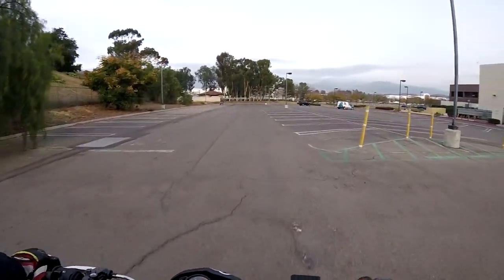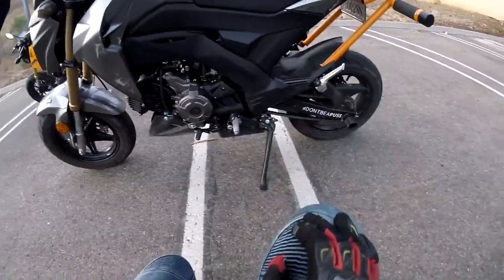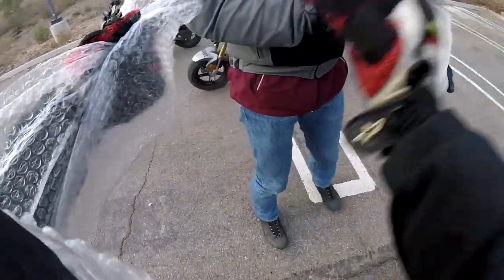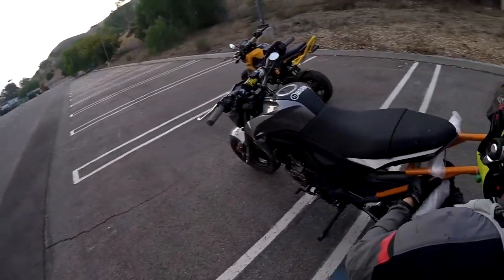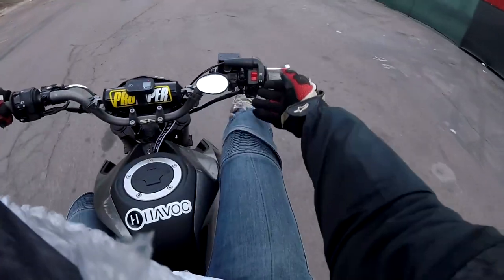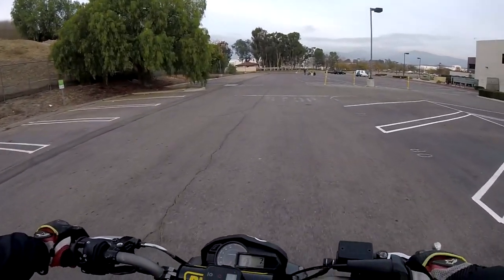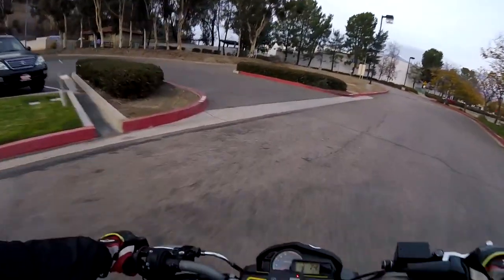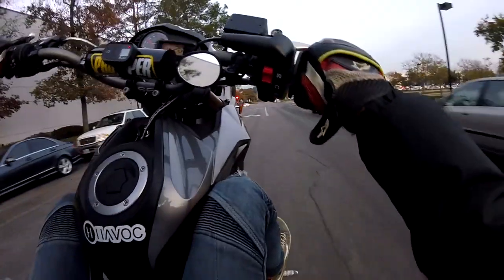GIRL DOES WHEELIES ON MINI BIKE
Finally worked up the courage to shift gears mid wheelie... and I didn't loop or crash... which is always a good sign lol.

⊕ Jochen Bräutigam
⊕ Mikhail Gleeson
⊕ Jeffrey Espindola
⊕ Alexandria Bersig
⊕ Pi3 Vonveederveld
⊕ Robert Shearer